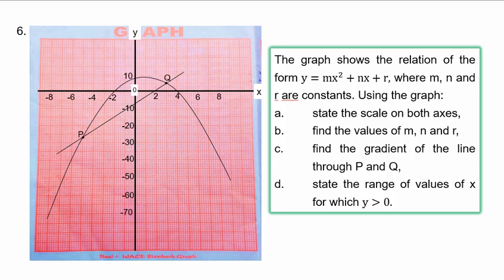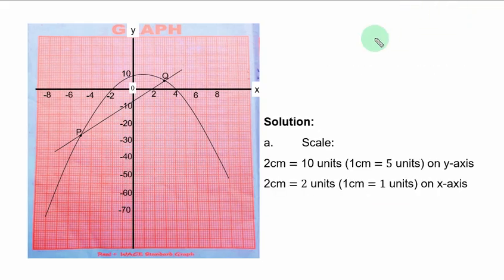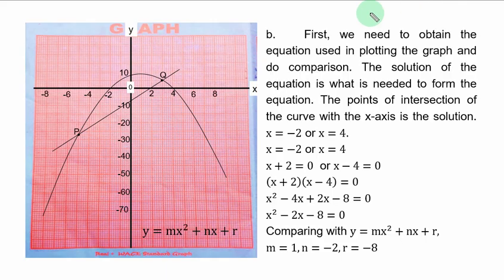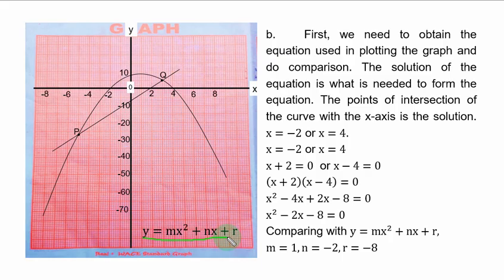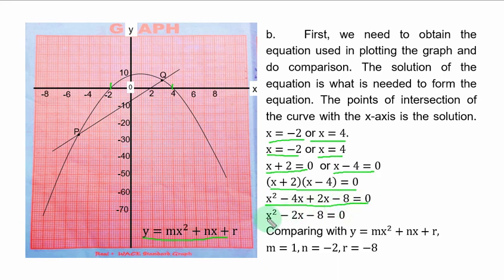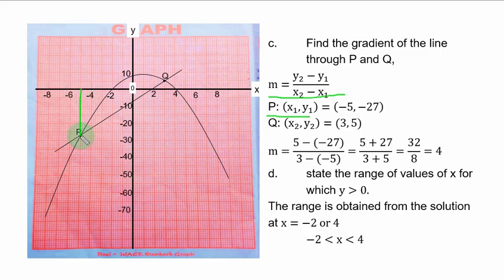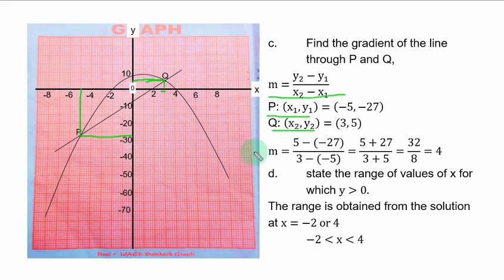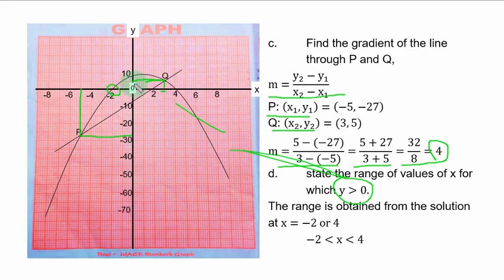WAEC 2022 Mathematics Question 6| Quadratic and Linear Graphs.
One aspect at the senior college mathematics WAEC always set question from is GRAPH.

So, I have decided to bring to your notice all the past questions on graph (linear, quadratic, trigonometry and statistics graphs) from 2010 till date.

The sole objective of PETAKUS SIMPLIFIED MATHS is to present mathematics in simplest form making achieving excellent performance very easy.

All credit is given to WAEC for her past questions are used in this compilation.